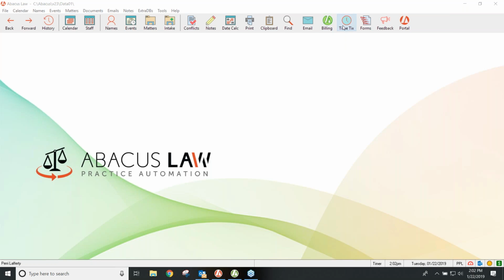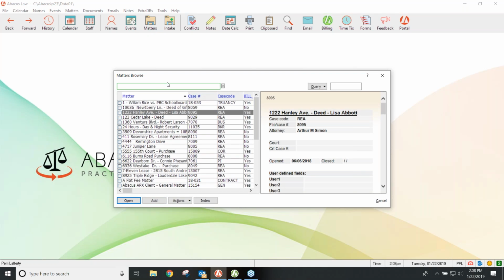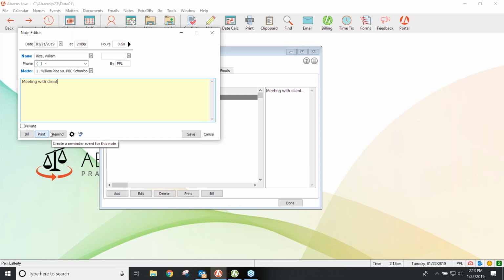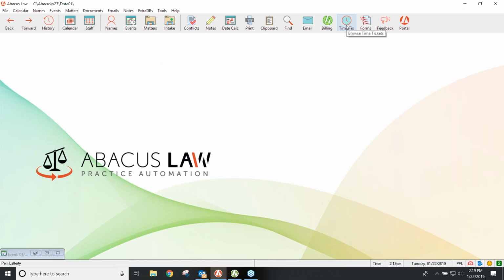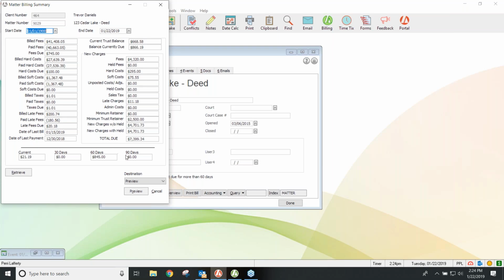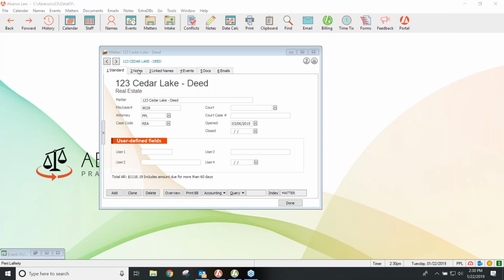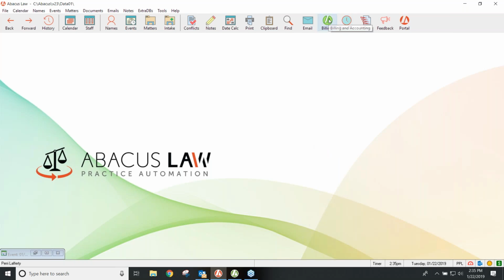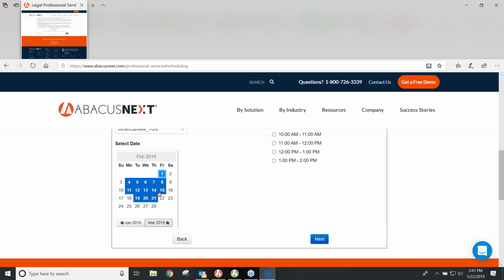AbacusLaw Keeping Track of Your Time